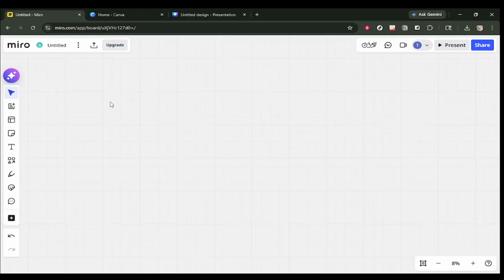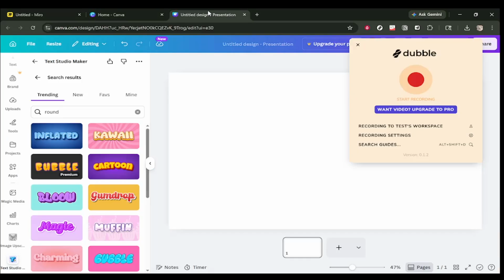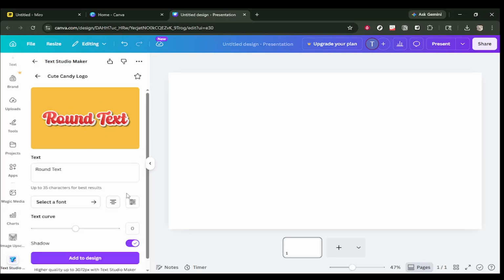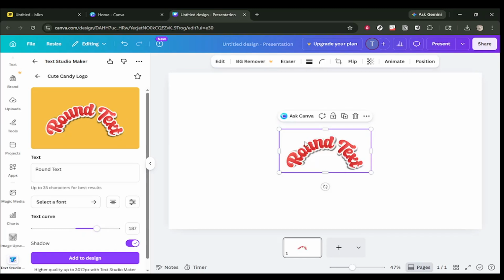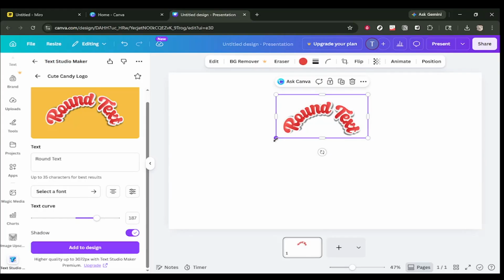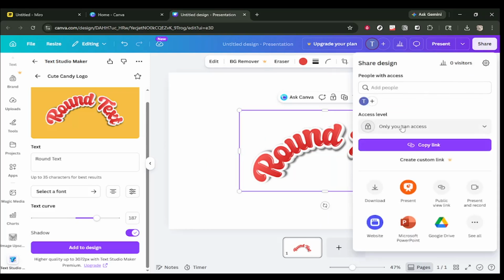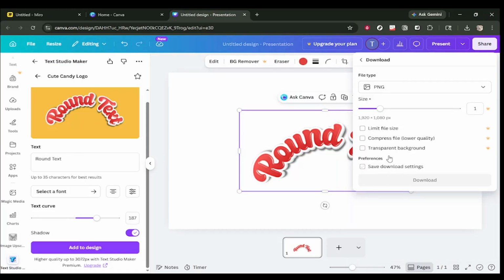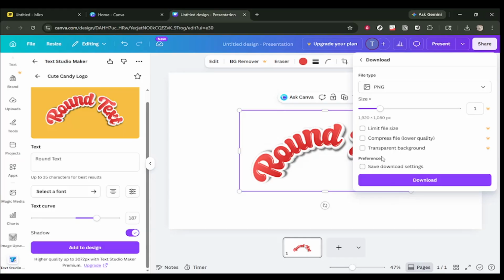How To Write The Text In Round Form In Miro [2026 Guide]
-Google Drive
-Google Meets
-Google Sheets
-Google Chrome
-Google Forms
-Google Gmail